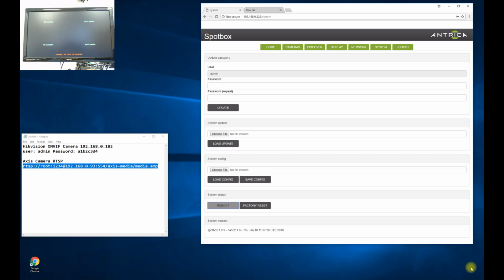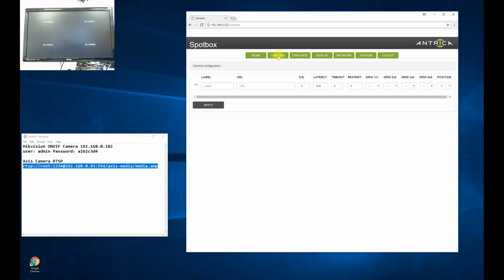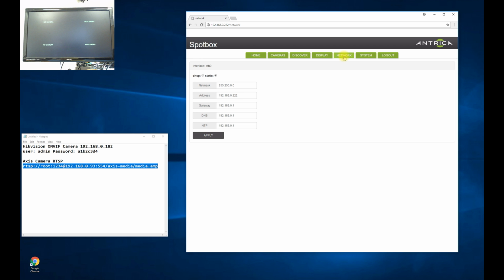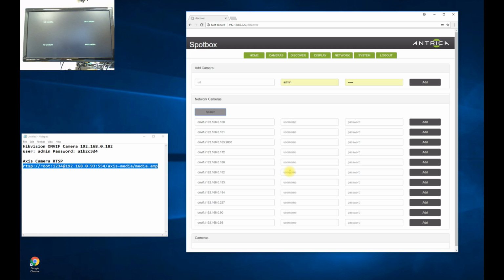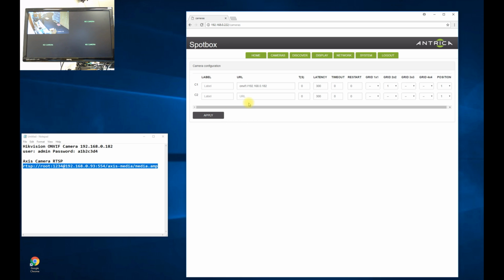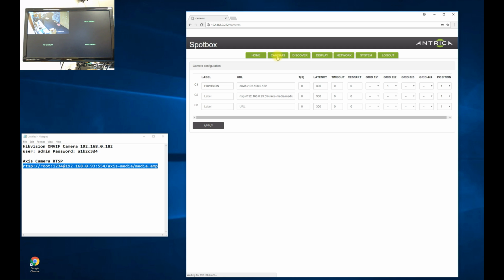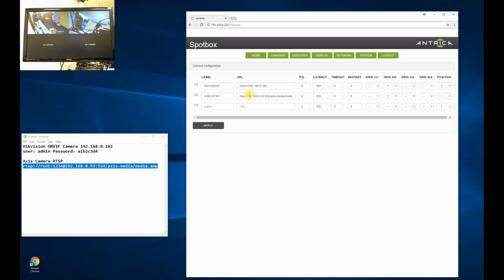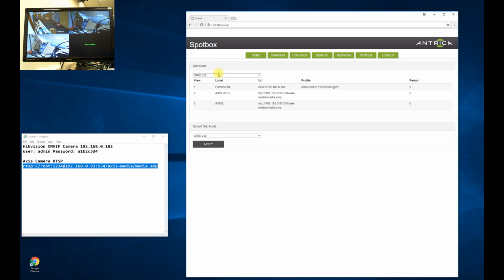Spotbox4K Full Getting Started Guide